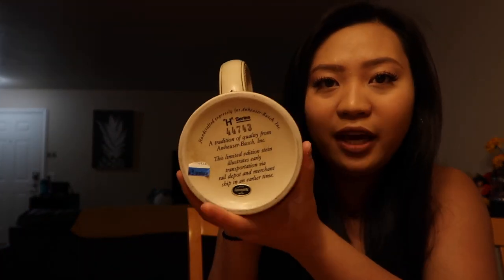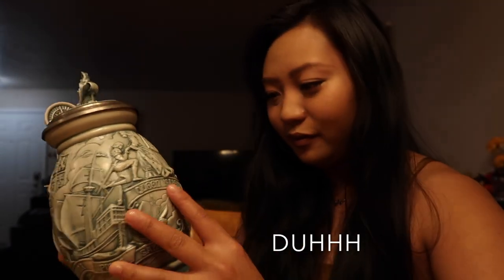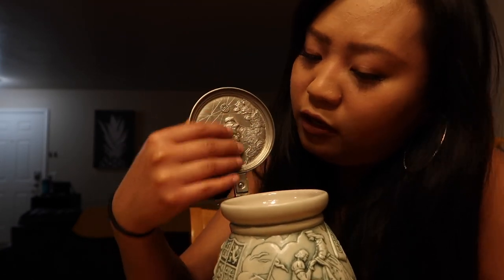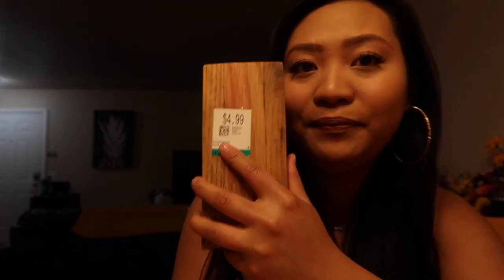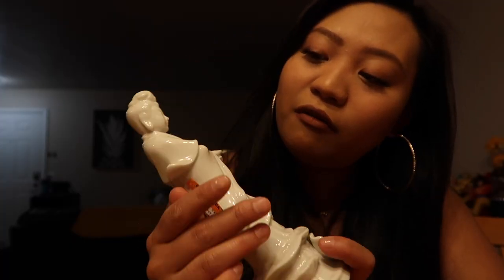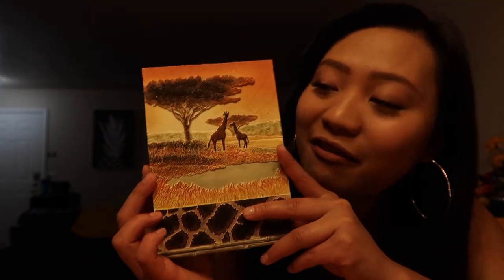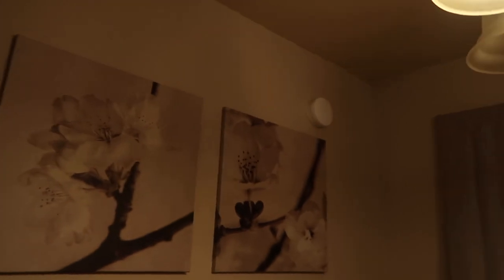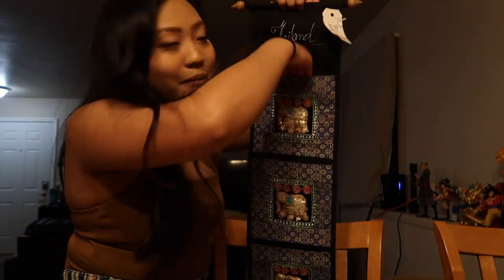THRIFT HAUL IN ALASKA: LIMITED EDITION BEER STEIN, COLLECTIBLE, AND MORE!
Hey everyone. Thank you again for joining me with this thrift haul video. I went thrifting on Halloween to actually pick a costume but got distracted with household knick knacks. I went to Value Village in Anchorage Alaska where it is conveniently located for me to shop at!!

Beer steins are up for sale if anyone one is a collector.

Items:
-Limited edition beer stein
-Christopher Columbus Collectible beer stein
-Moose napkin holder
-Chinese vase
-Buddha Goddess
-Cat
-Giraffe frame
-Musician frame
-Angel frames
-Thailand holder

Lots of Love and happy thrifting. Keeping it Alaska!!!